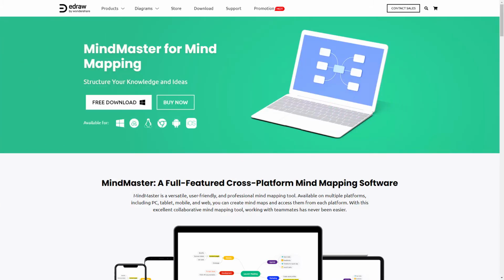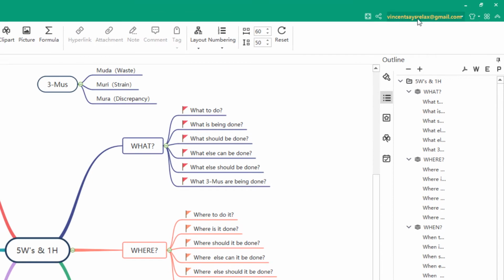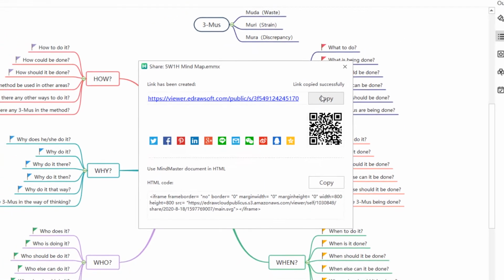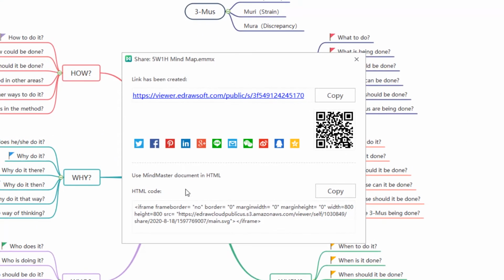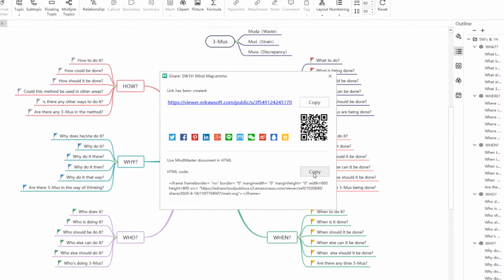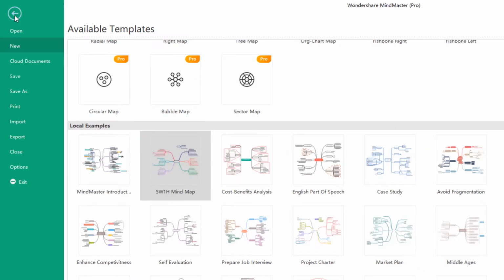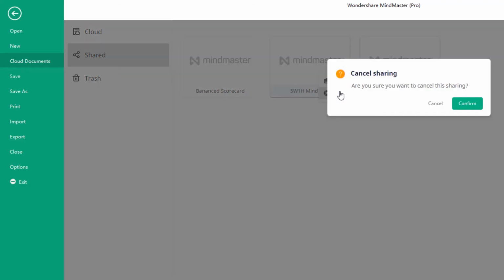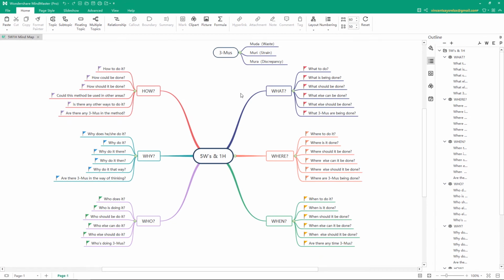How to Share And Cancel Share Mind Map - EdrawMind (formerly MindMaster) Tutorial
In this video, we will show you how to share and cancel share your mind map.

About EdrawMind (formerly MindMaster) :
EdrawMind (formerly MindMaster) is a professional mind mapping tool. Available on multiple platforms, including PC, tablet, mobile, and web, you can create mind maps and access them from each platform. With this excellent collaborative mind mapping tool, working with teammates has never been easier.